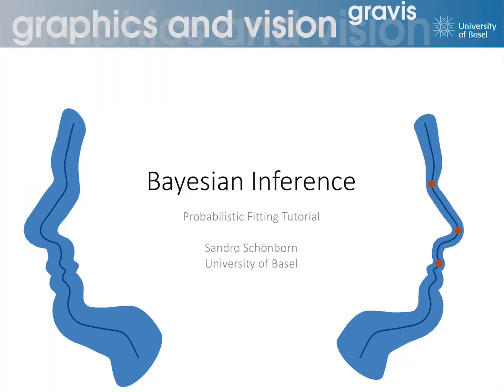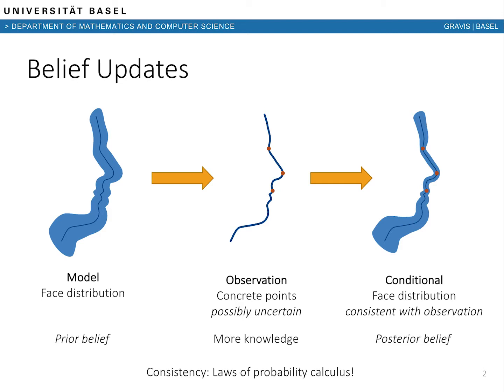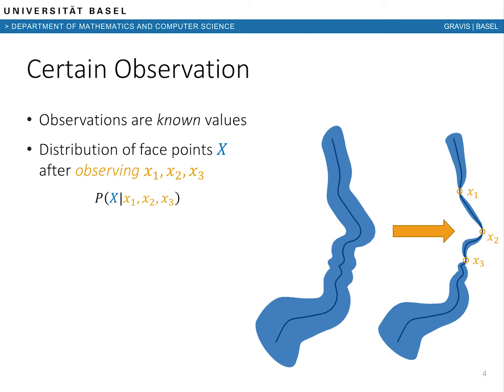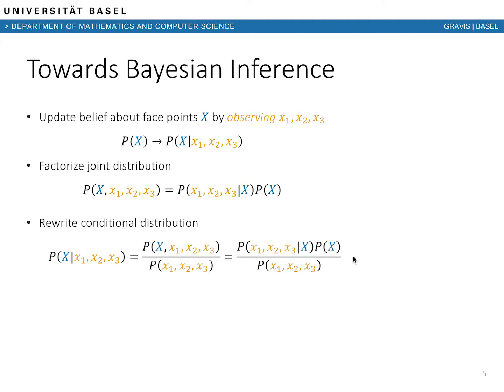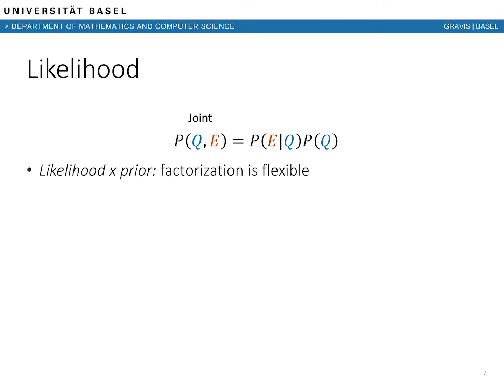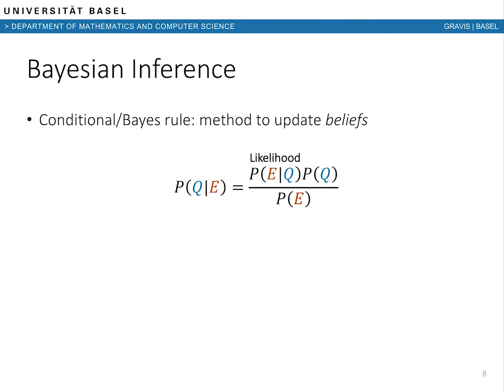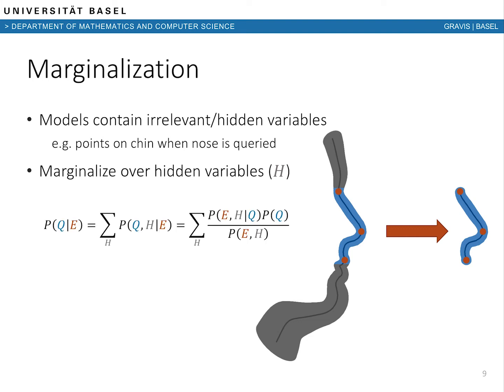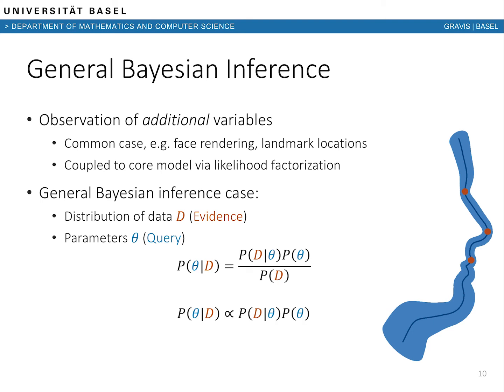Bayesian Inference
Part of the Probabilistic Fitting Tutorial